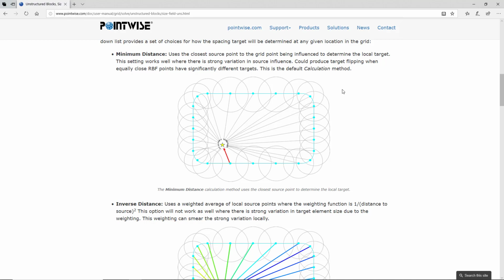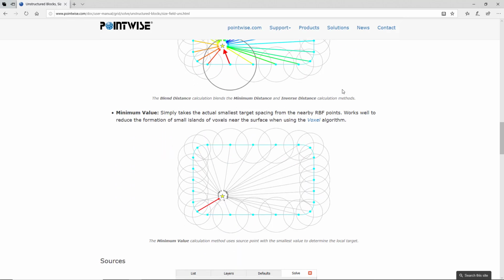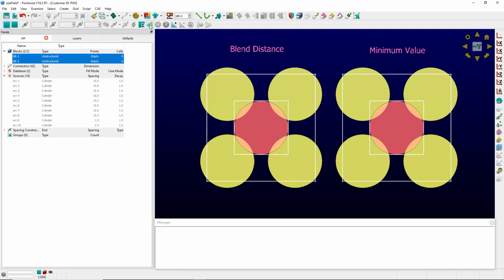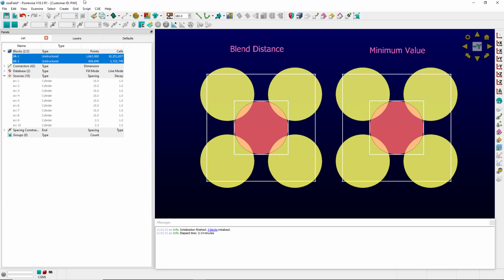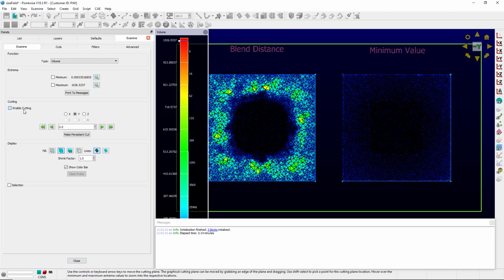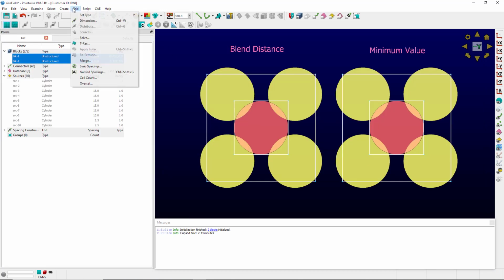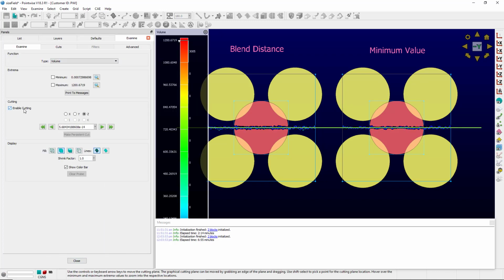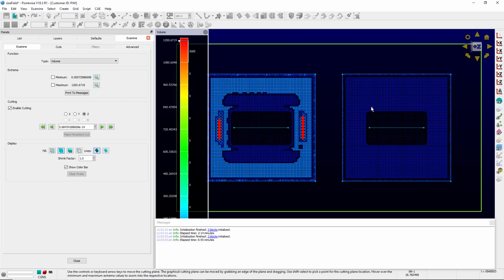Size Field Calculation Method Part II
In this video, we discuss the blended and minimum value distance Size Field calculation methods. Understanding each calculation method allows the user to achieve specific mesh refinement goals while also generating a high-quality mesh.